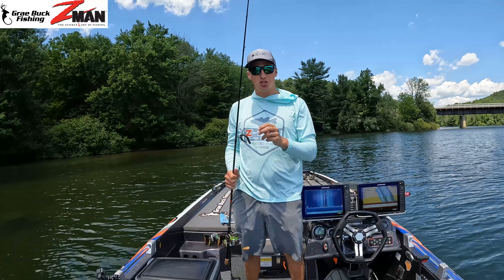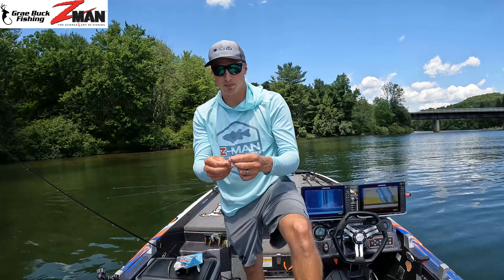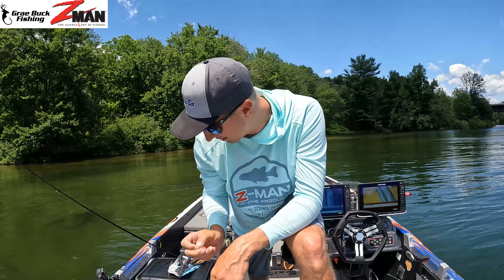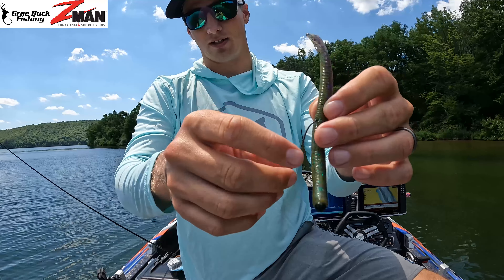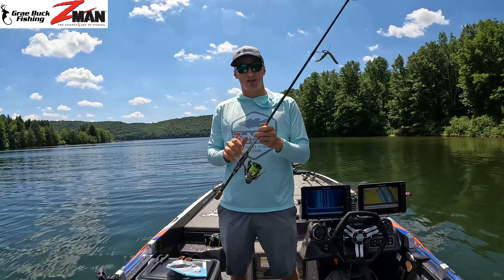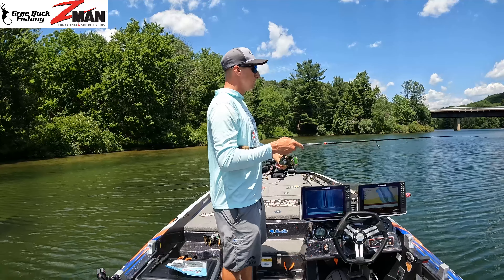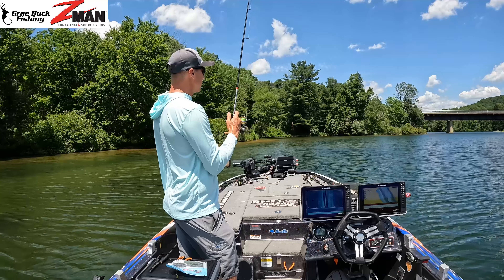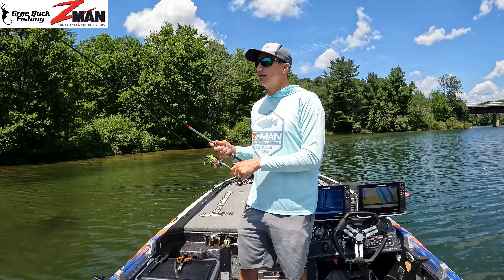Everything you Need to know to Neko Rig!!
Favorite Fishing Rods and Reels